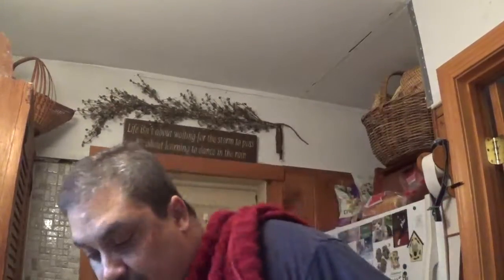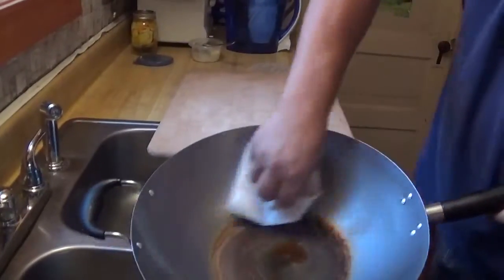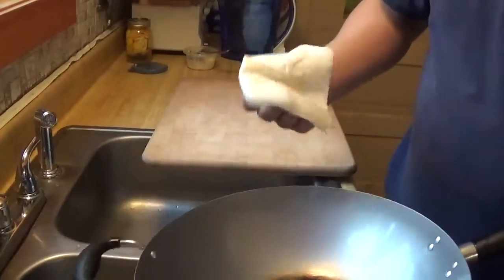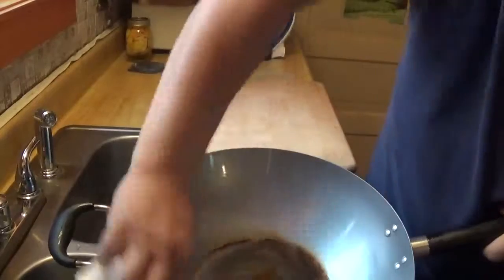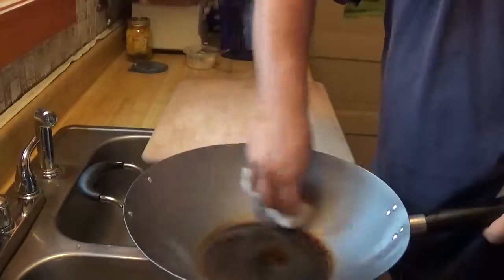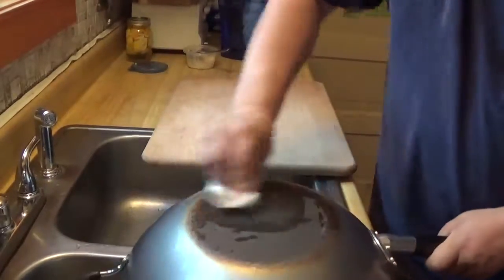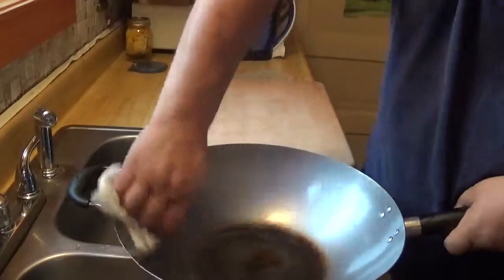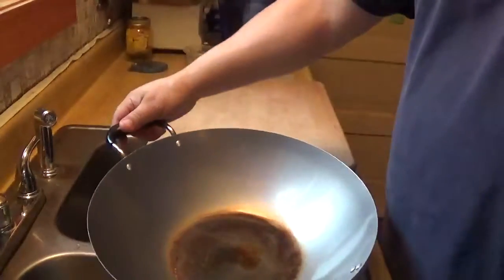Cleaning and Seasoning a Wok before Use - Part 6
So before you use your brand new Wok you need to clean off the shipping
material that is coated on the Wok so it doesn't rust in the store before
you buy it.
To do so you need to use a scrub pad, soap and hot water.
To Season the Wok before use you need to use a food grade grease just as
you would a cast iron skillet or frying pan.